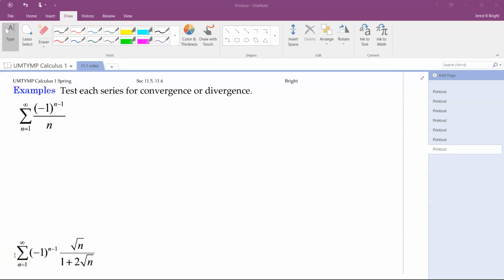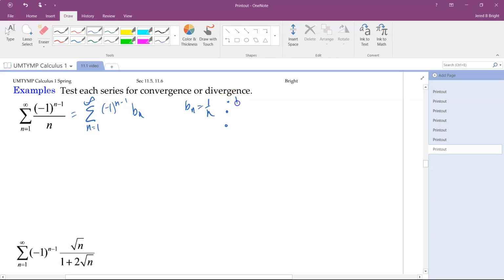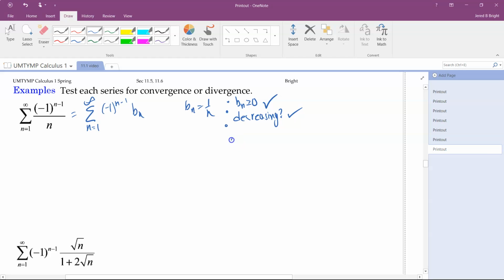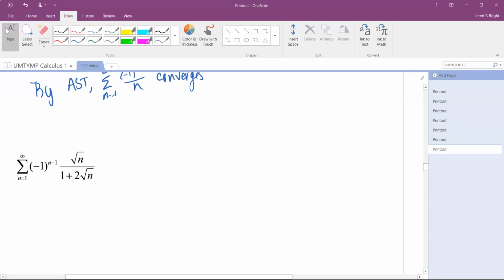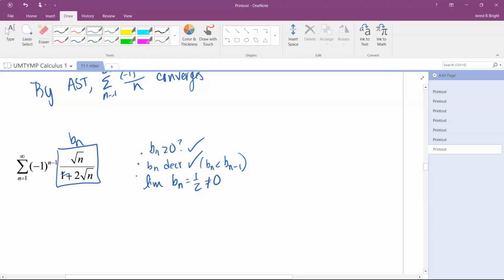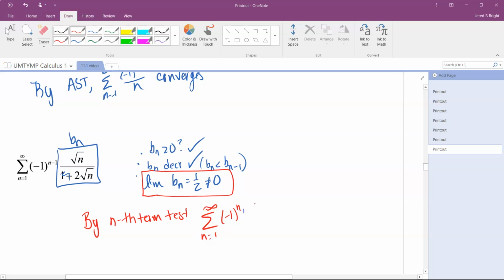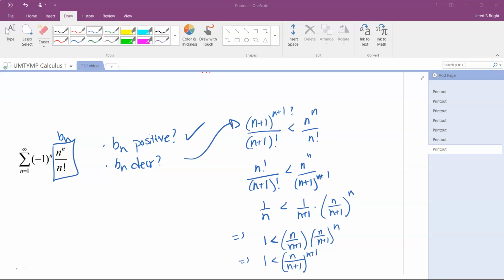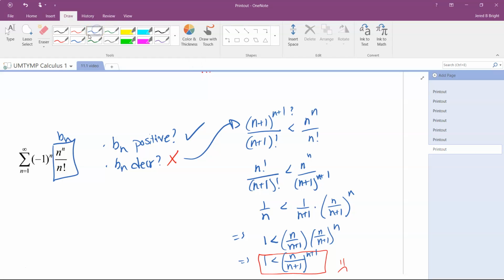11.5and11.6-2 AST Examples